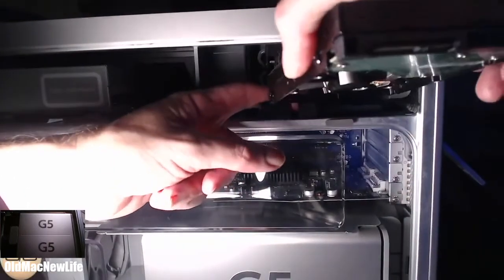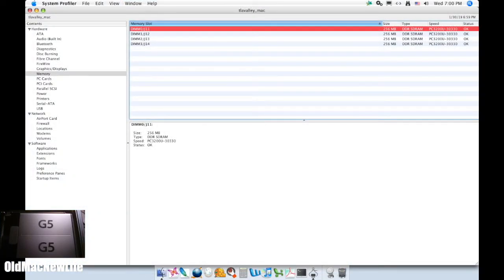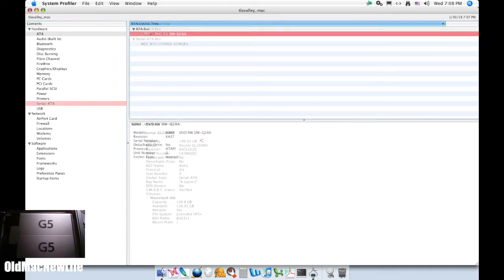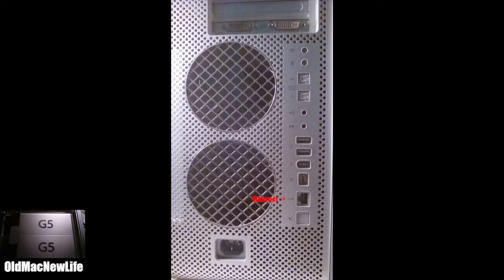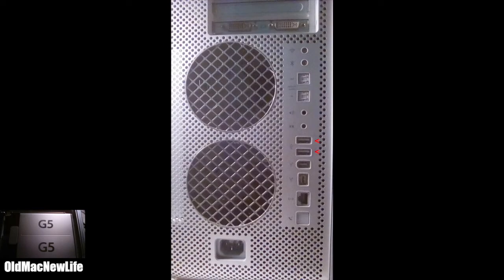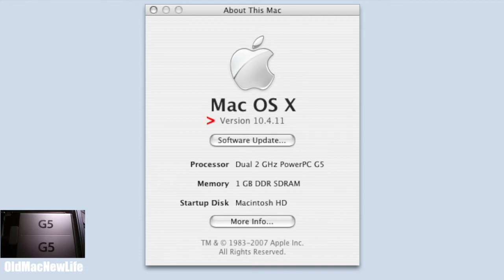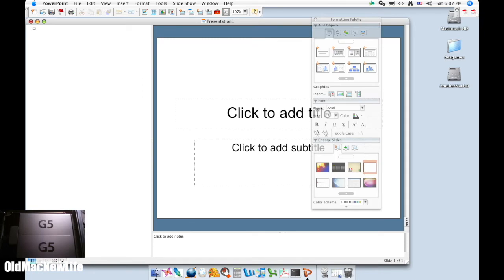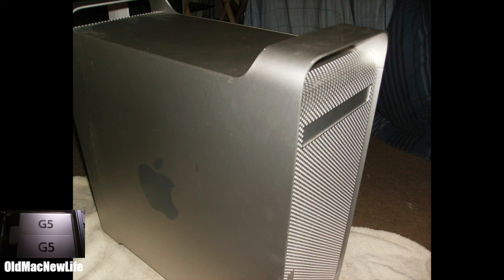PowerMac G5 Tour (Early 2005)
A quick overview of an early 2005 PowrMac G5 I received as a gift.